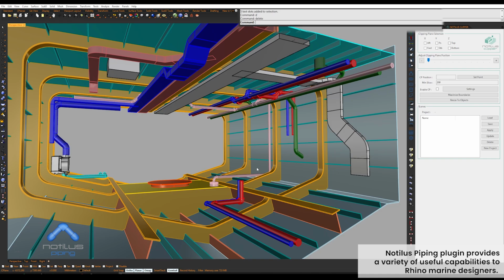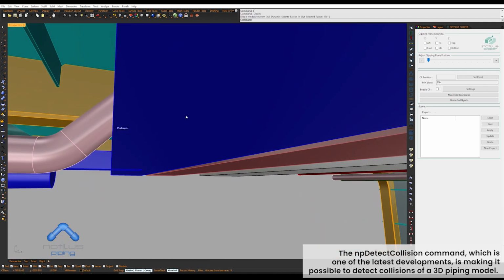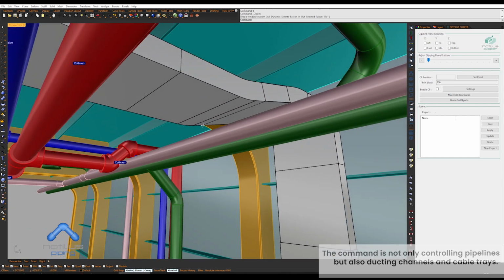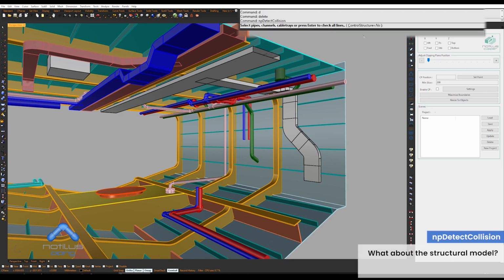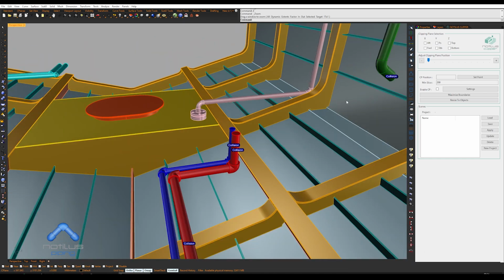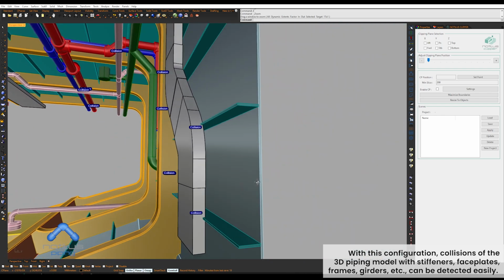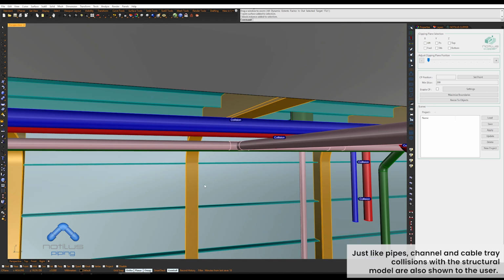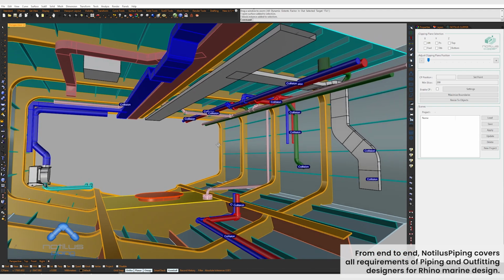Notilus Piping - Detect Collision Command | Rhino Piping Plugin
Kilometers of pipes, ducting channels, cabletrays together with structural objects. Lots of stuff goes into 3D models, and it is inevitable to have collisions. NotilusPiping provides the solution.